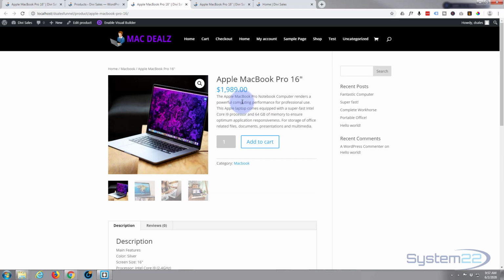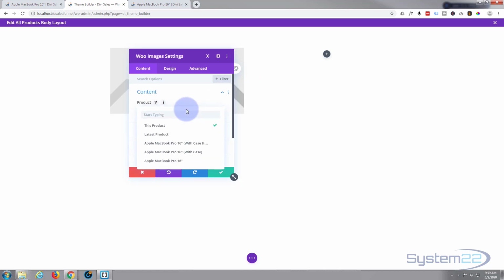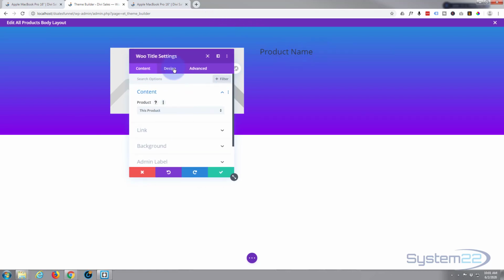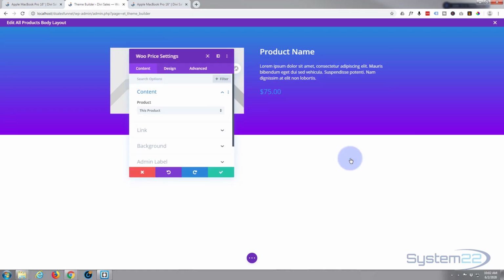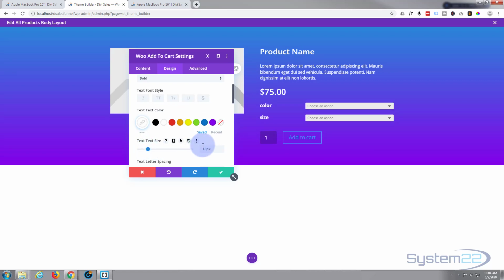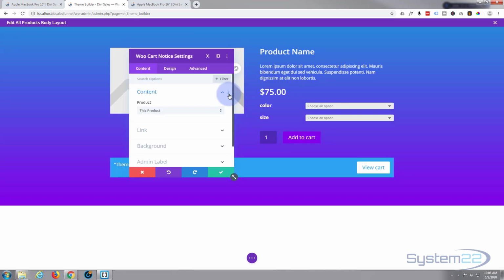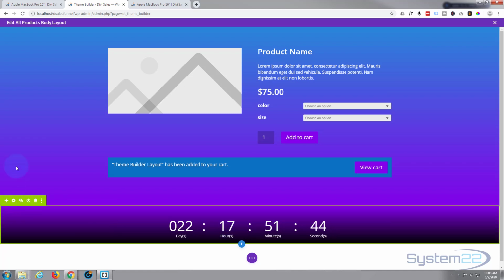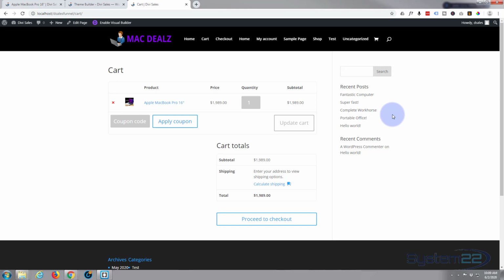Divi 4 Product Sale Page Customize The Product Page 😎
Divi 4 Product Sale Page Customize The Product Page. We will be crerating a scrolling product sales page in this series of videos using the Divi theme. The Divi theme from elegant themes is absolutely awesome. Whenever I have a WordPress build, it's my go-to theme every time. I have built many, many sites with the Divi theme and it just keeps on getting better. Elegant themes keeps adding features, and tools to increase your productivity, as well as ease of use and site load speed. So if you are building a WordPress site I recommend you give it a try. You will not be disappointed!